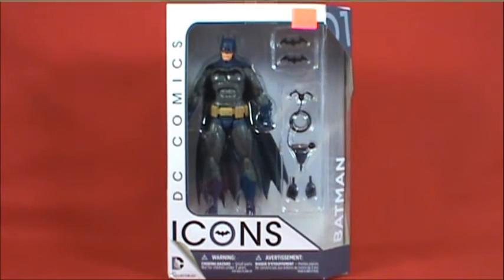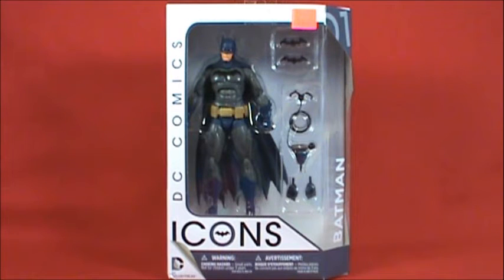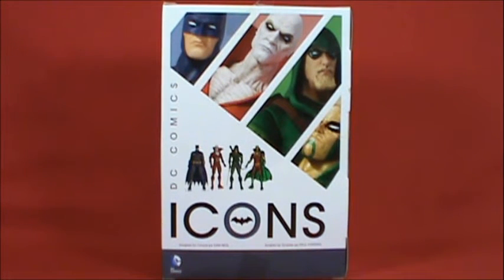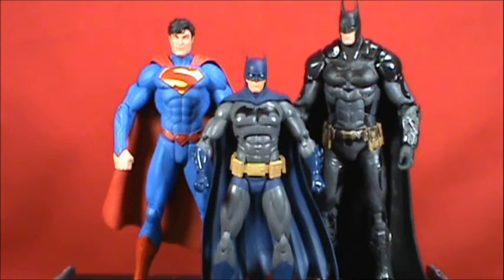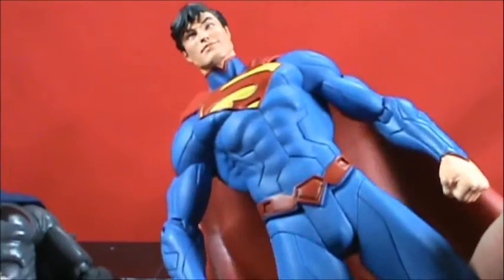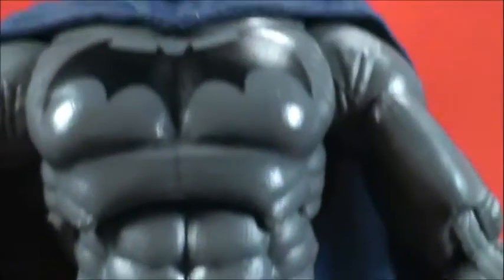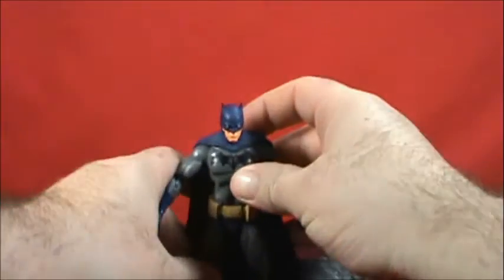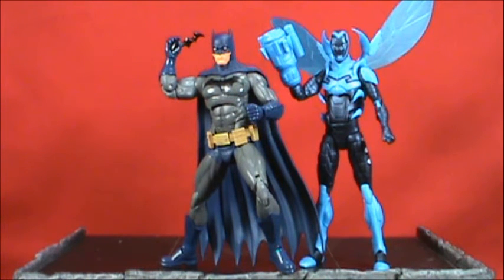Robs Rogues 350 - DC Collectibles -ICONS - Batman (Last Rites)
Icons Batman